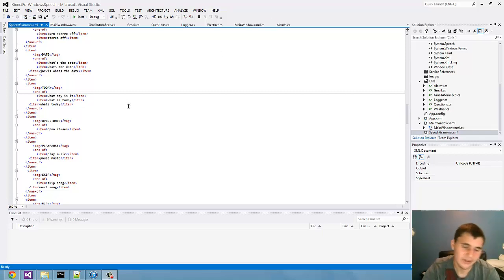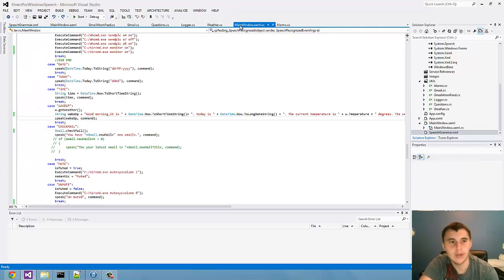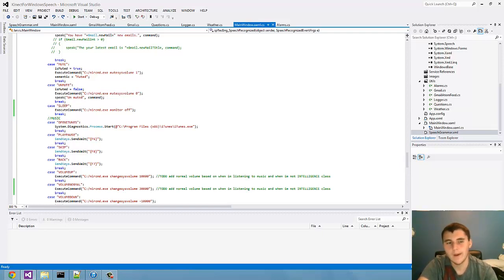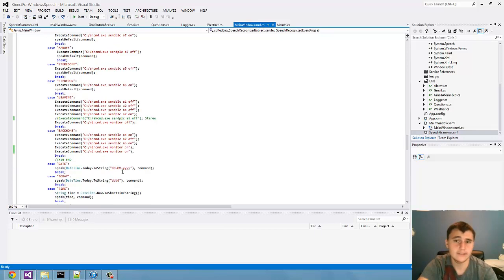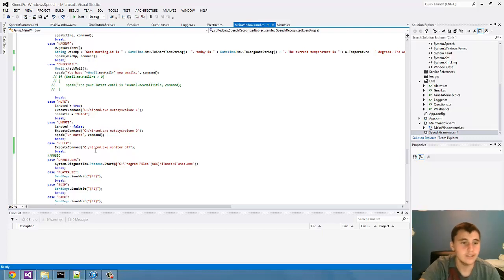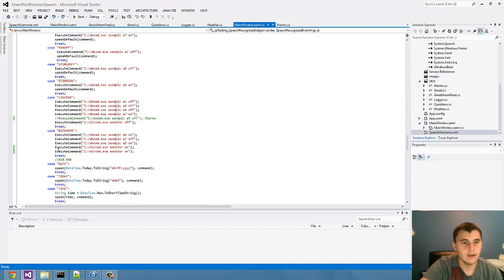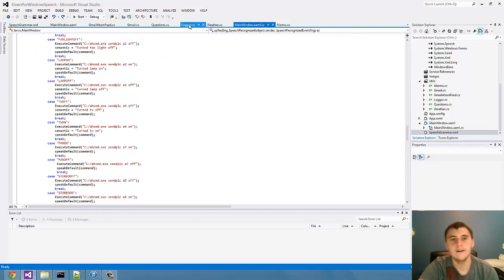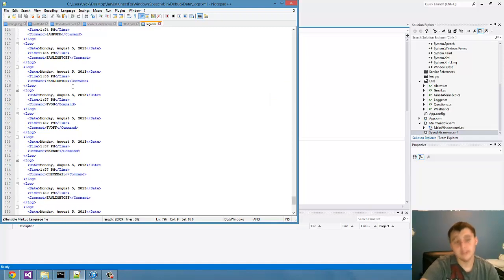Project Jarvis V2